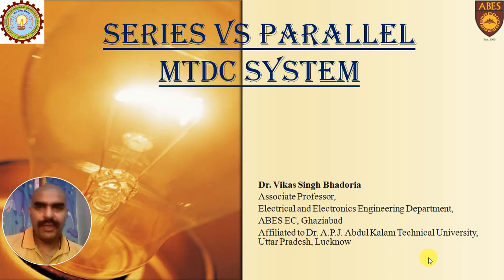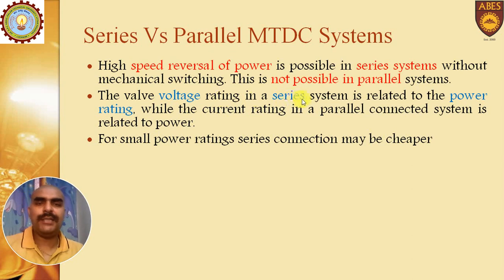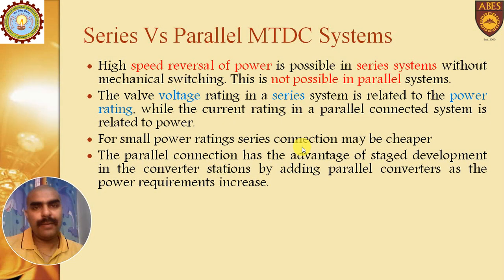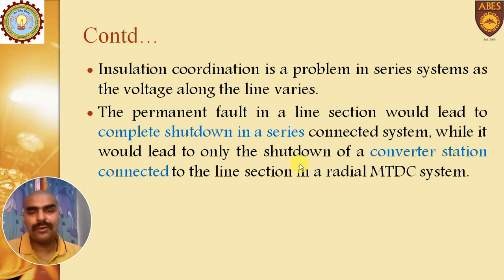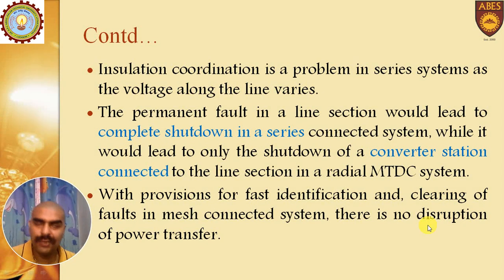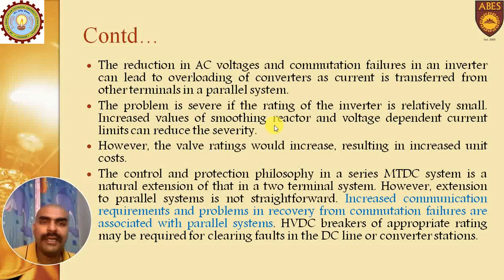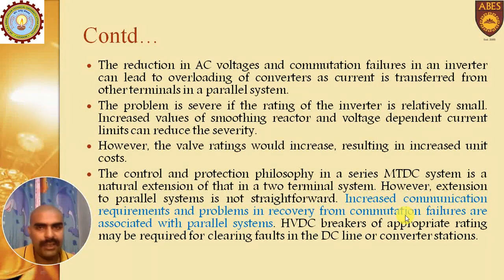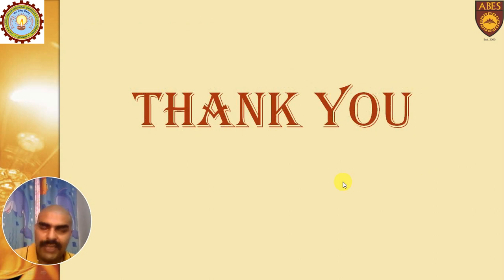Series Vs Parallel MTDC System